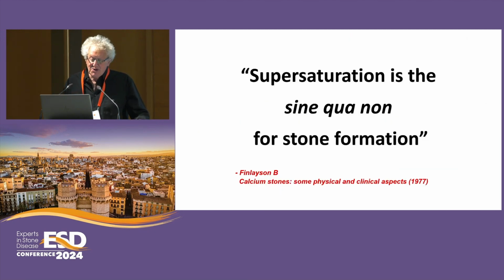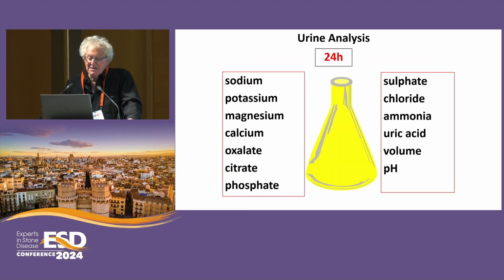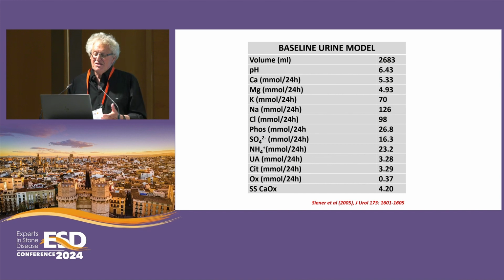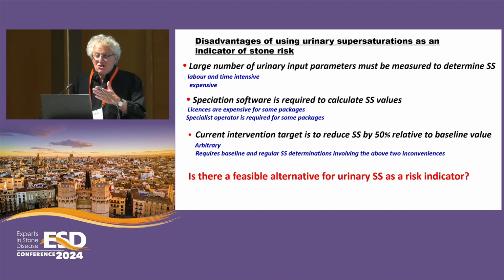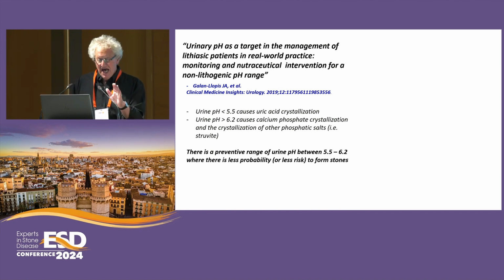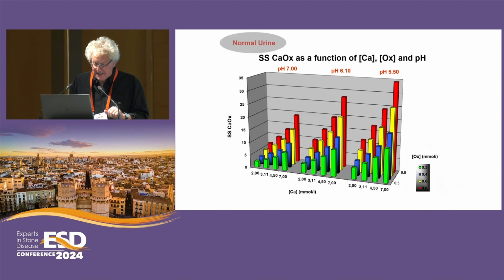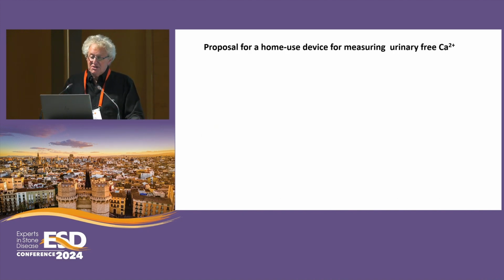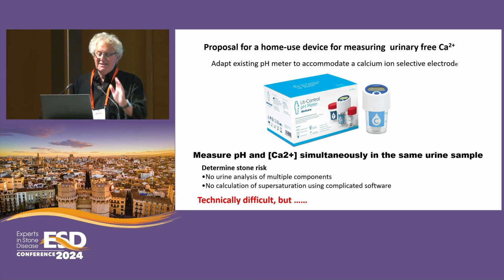Urinary supersaturation and kidney stone formation revisited | Allen Rodgers